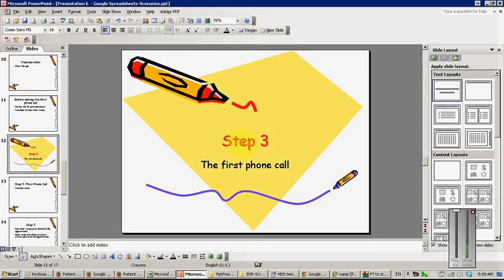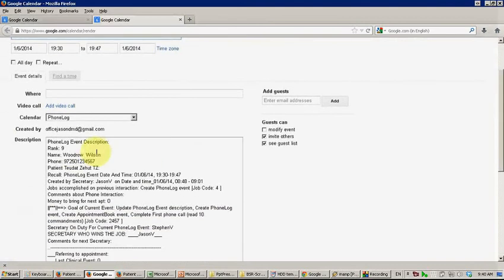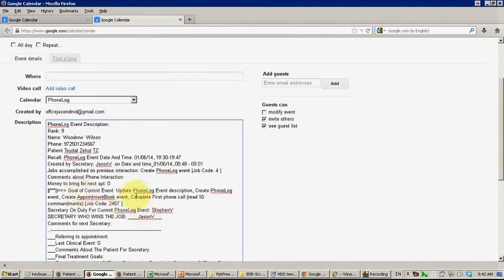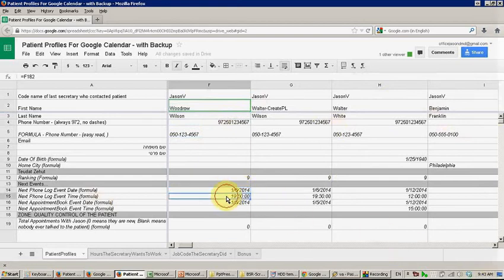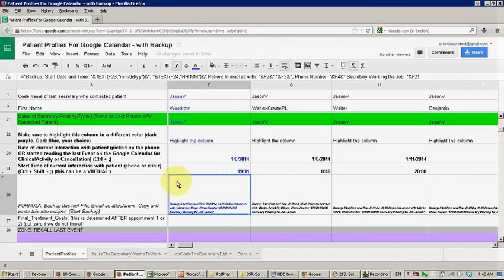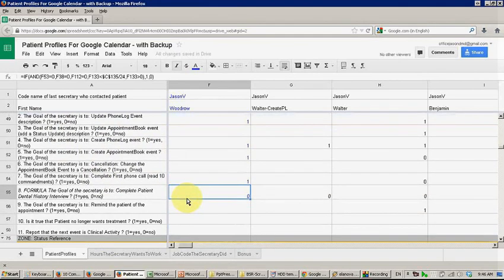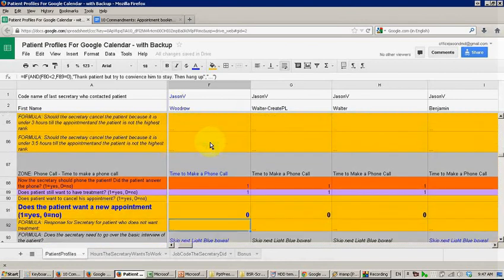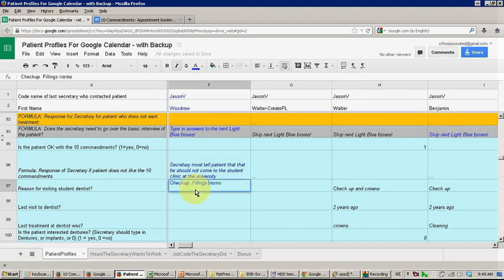Video 3-1 FirstPhoneCallPartA 0000 1045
If you know how to improve the quality of the video recording please let me know. I used BSR Screen Recorder 5